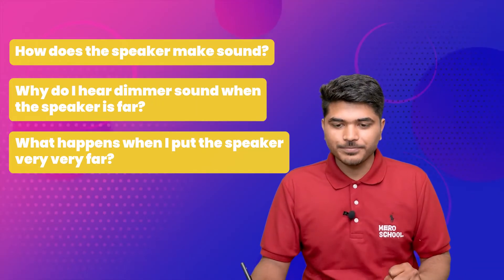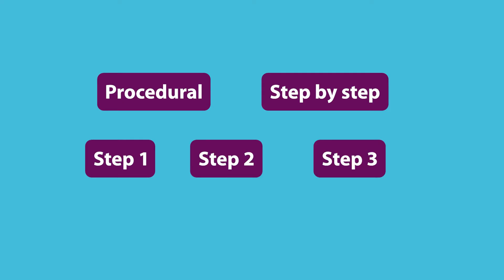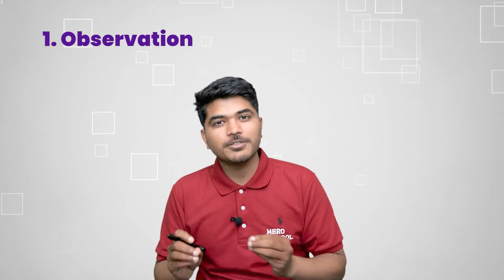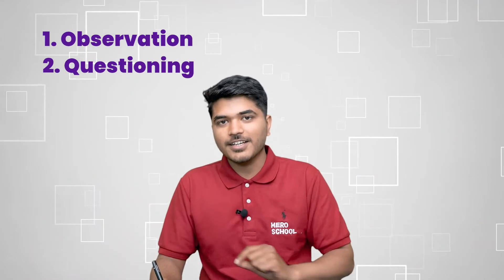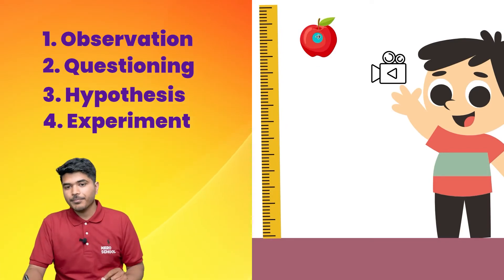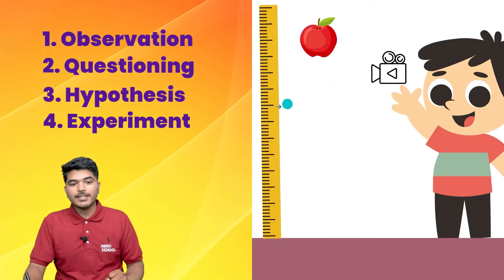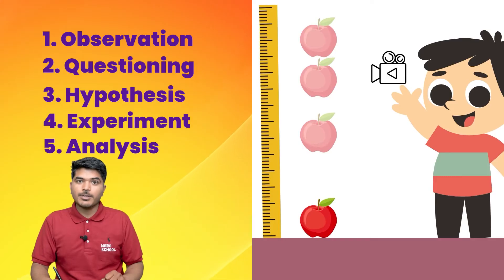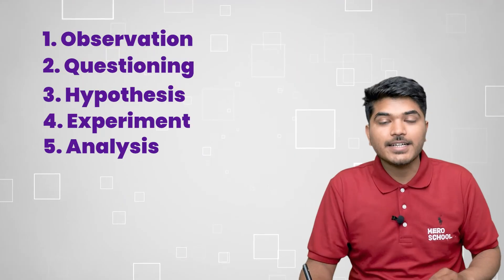What is Scientific Learning process? Scientific learning | Class 7 | Mero School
In this captivating video, we delve deep into the intricacies of the scientific learning process, uncovering its mysteries and unveiling its potential for academic excellence.

Explore the fundamental principles behind scientific learning and understand how it shapes our understanding of the world. From hypothesis formation to experimentation and analysis, we break down each step of the process, providing invaluable insights for students and educators alike.

Discover the importance of critical thinking, problem-solving, and inquiry-based learning in the scientific method. Learn how to apply these skills not only in the classroom but also in real-world scenarios, empowering yourself to become a lifelong learner.

Dive into case studies and practical examples that illustrate the scientific learning process in action. From historical scientific breakthroughs to contemporary research endeavors, gain a comprehensive understanding of how science drives innovation and discovery.